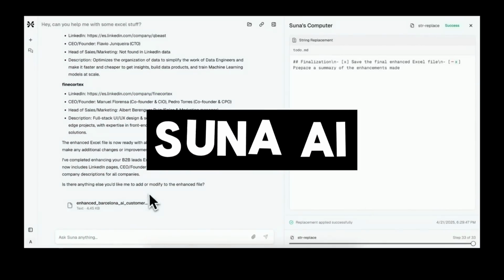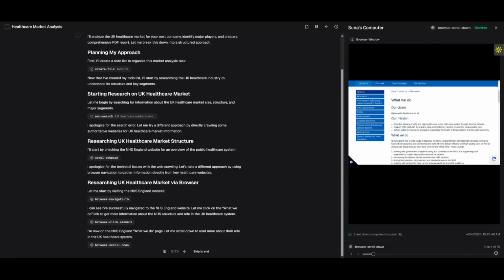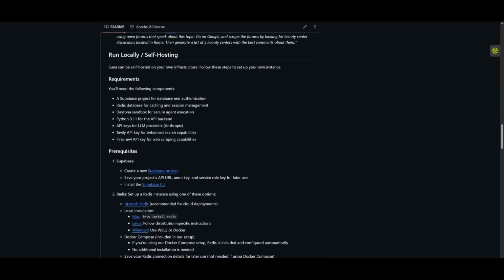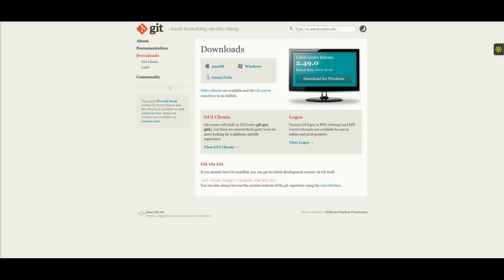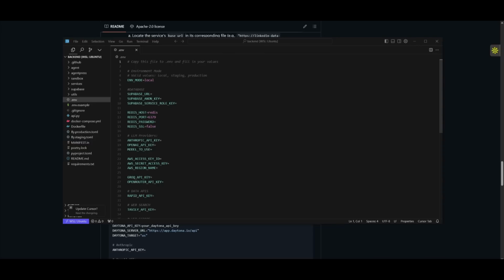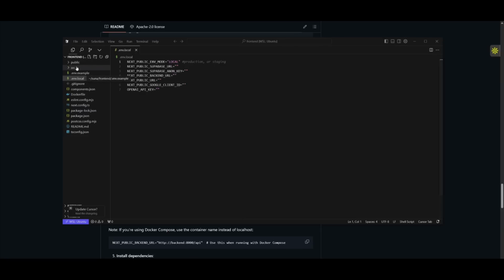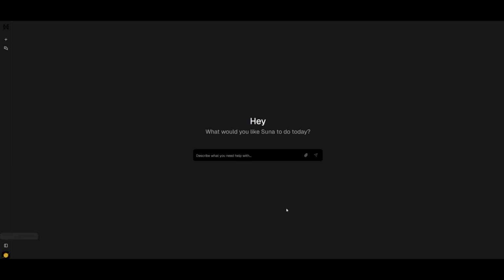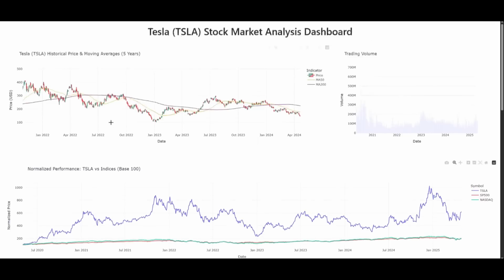Suna: FULLY FREE Manus Alternative with UI! Generalist AI Agent! (Opensource)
Meet Suna AI — the open-source, fully local generalist AI agent that rivals deep-agent tools like Manus and GenSpark AI, but with zero cost and a clean UI out of the box!

NEW Qwen 3 Coder: FULLY FREE AI Coder! Develop a Full-stack App Without Writing ANY Code! (FREE API)

In this video, I’ll show you: 🔹 How Suna compares to premium tools like Manus
🔹 Step-by-step setup using Docker & Supabase on Windows (via WSL)
🔹 How to configure Daytona, Redis, and LLM APIs
🔹 How to use Suna for real-world tasks like data analysis, research, and more

Whether you're building your own AI assistant or just exploring the latest in open-source autonomy, Suna is a game-changer — and it’s 100% yours to control.

🔧 Tech Stack Highlights:
Supabase for backend
Redis (local or Upstash)
Daytona for environment provisioning
Anthropic Claude (via LiteLLM)
Fully local or cloud-ready via Docker Compose